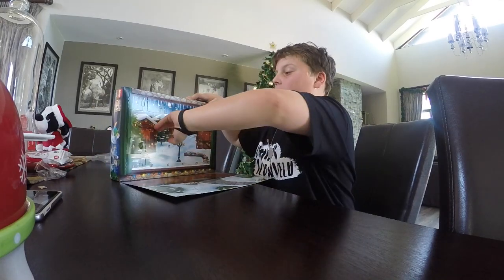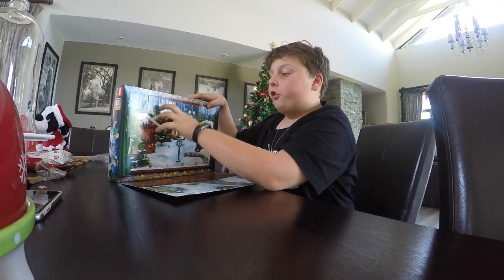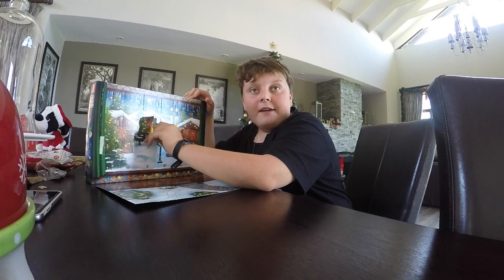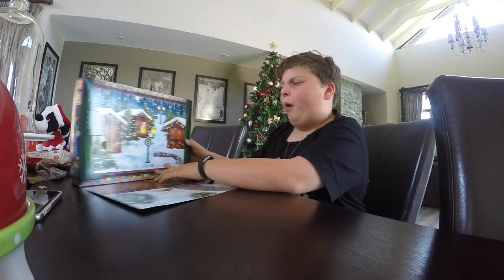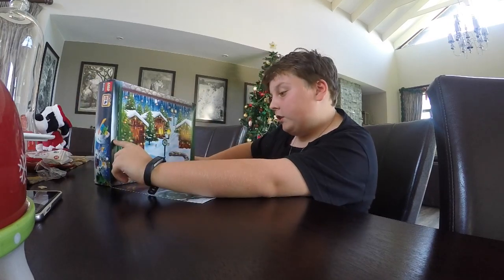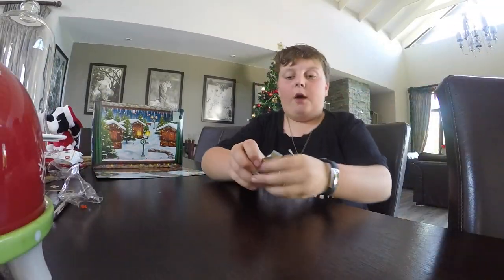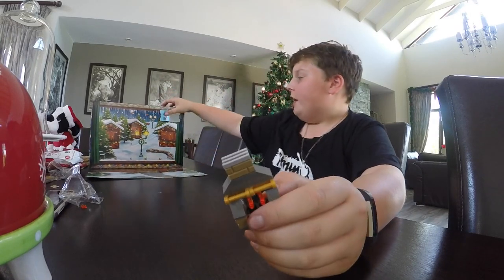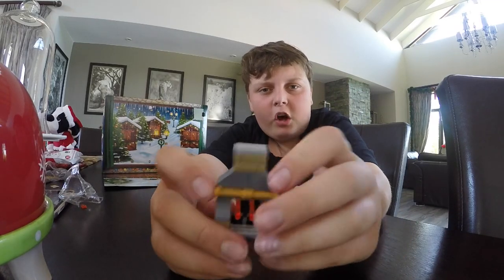Advent Calender Day 3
Today we open up advent calender day 3!